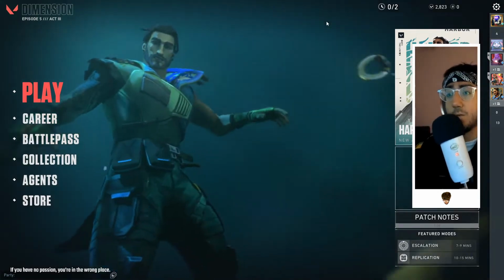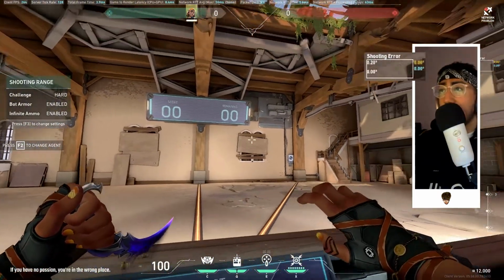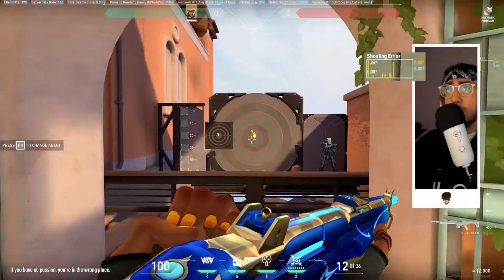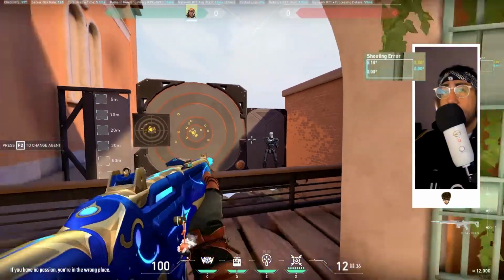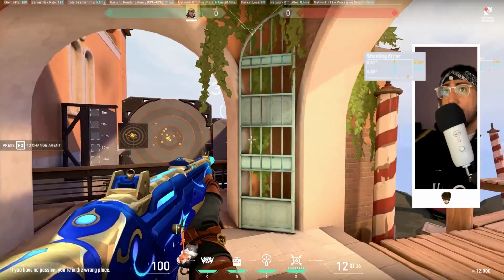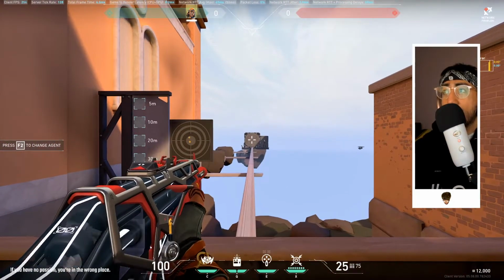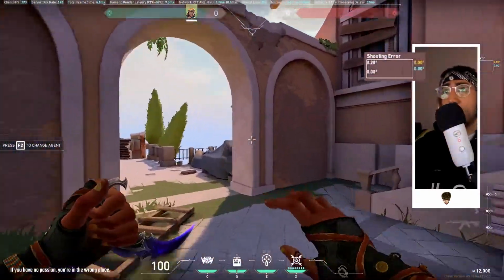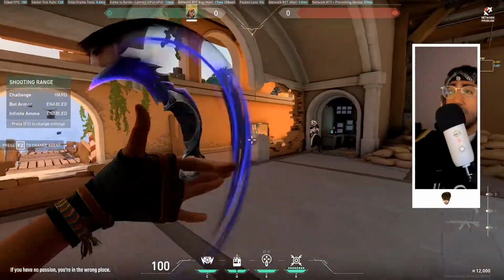C9 YAY uses this graph. why?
riot added shooting error graph in one of the updates. el diablo. some valorant pros use this. hidden tip. live graph. riot games added a new graph which shows error of shots. valorant update. c9 yay. cloud 9 yay. fps shooter